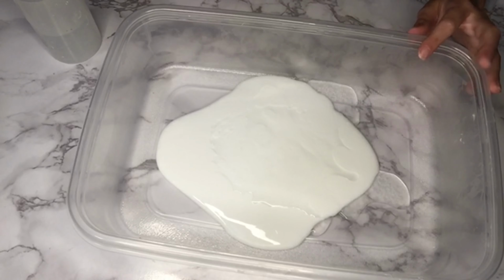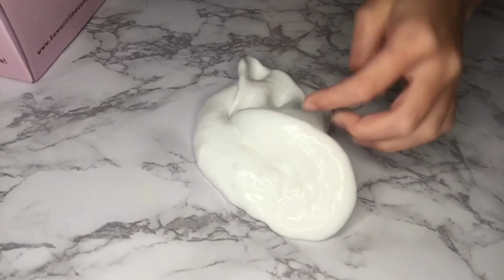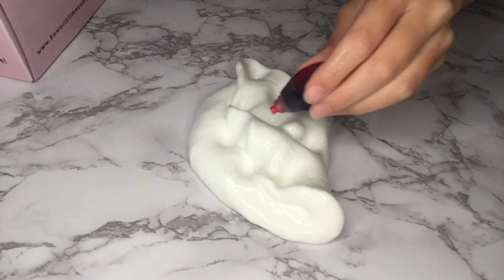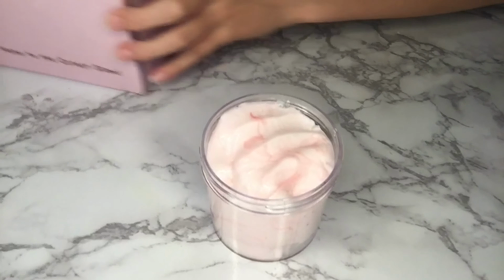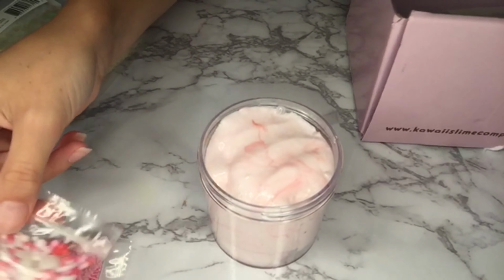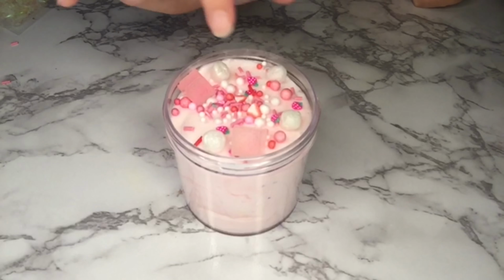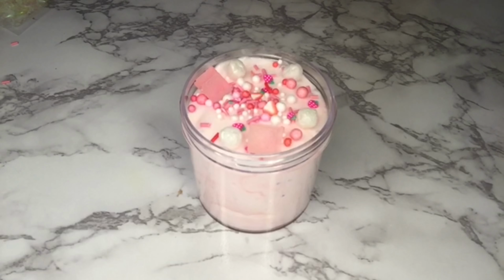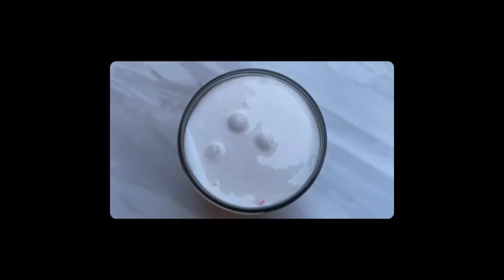The Colorful Slime Competition- Video 4 - Pink